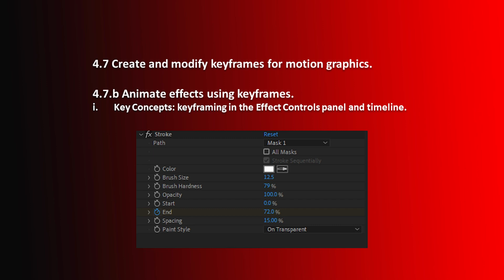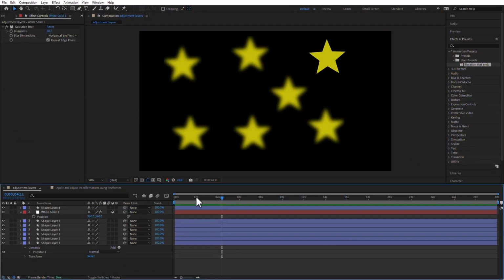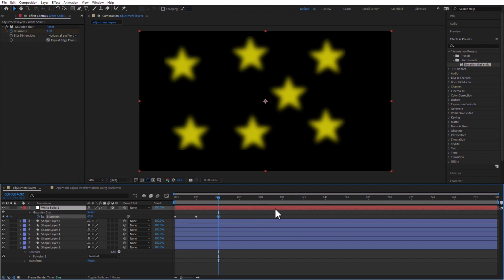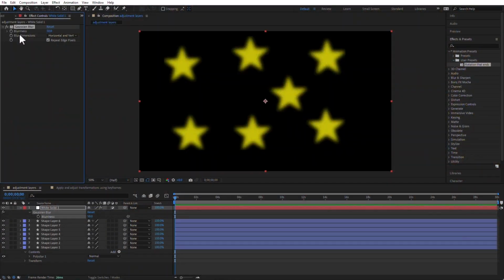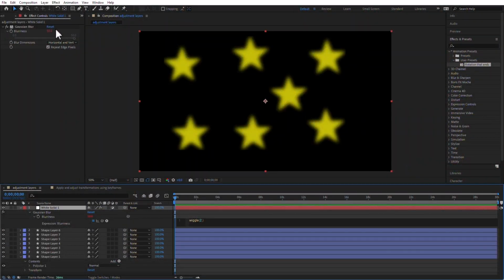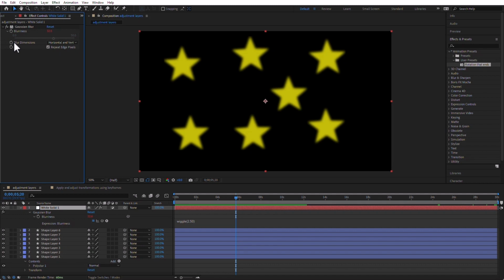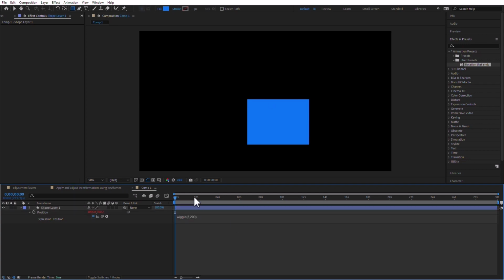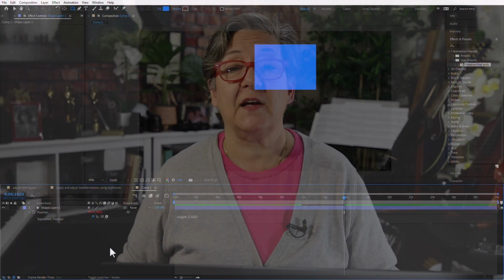47 After Effects Certification Preparation - Effects Controls and WIGGLE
In this video, I will cover:

4.7 Create and modify keyframes for motion graphics.

4.7.b Animate effects using keyframes.
Key Concepts: keyframing in the Effect Controls panel and timeline.

Luisa’s certifications include:

Adobe Audition
Adobe Media Encoder
Adobe Photoshop
Audio Editing
Color Correction
Creative Cloud
Motion Graphics Templates
Video Editing

luisacasasnovas

00:00 Introduction
00:15 Beginning
00:57 Open the Effects Controls Panel
03:24 Wiggle Expression
08:48 Ending